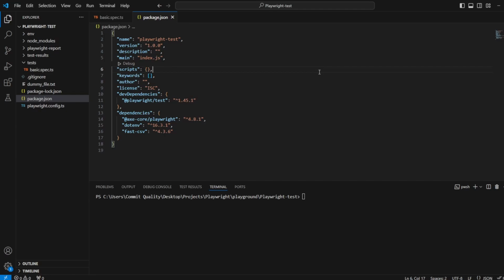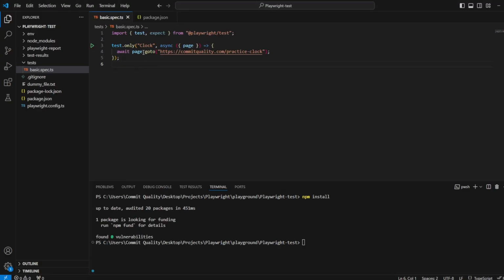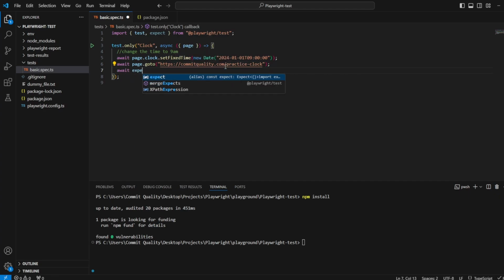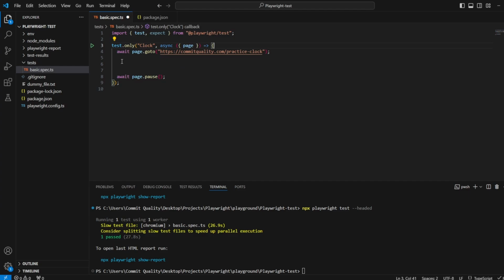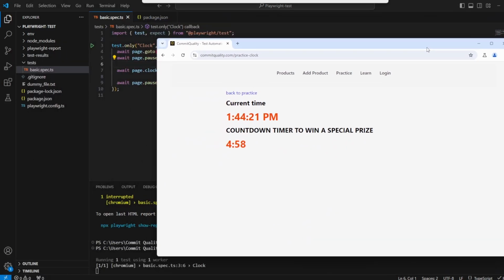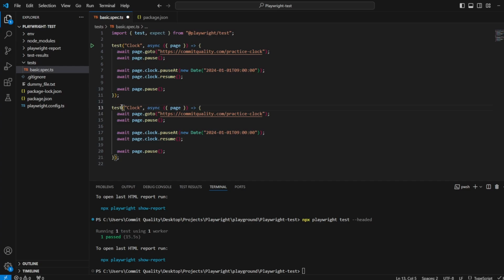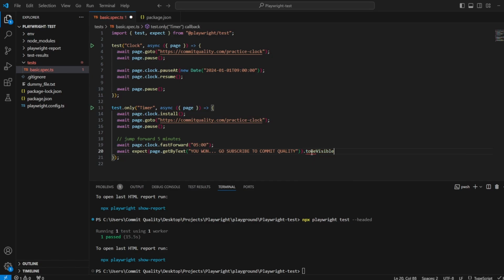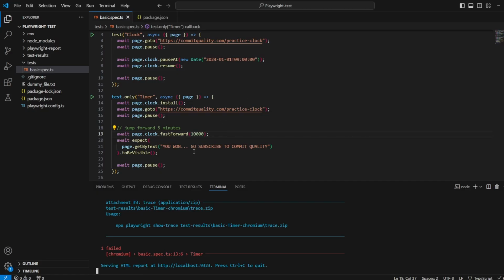HOW TO MANIPULATE TIME IN PLAYWRIGHT - NEW CLOCK API